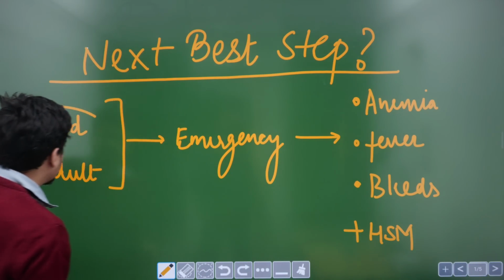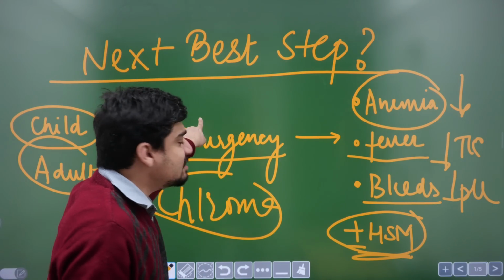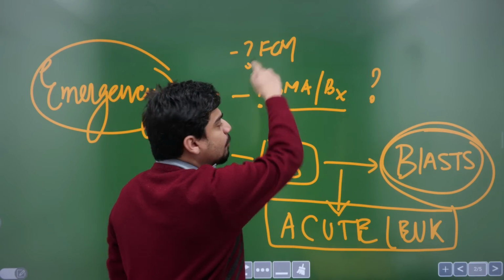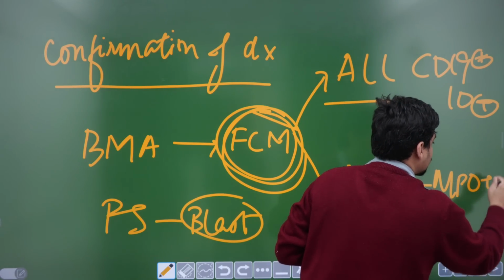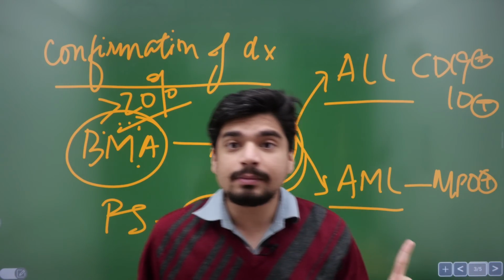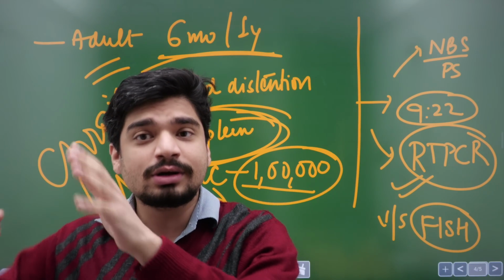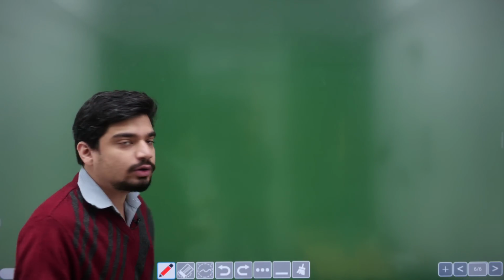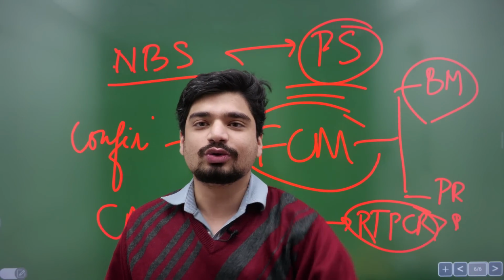One PYQ per day keeps FOMO away! - Next best steps in Leukemia.